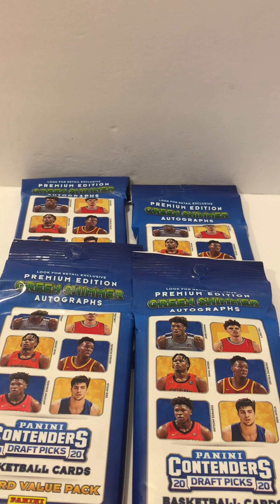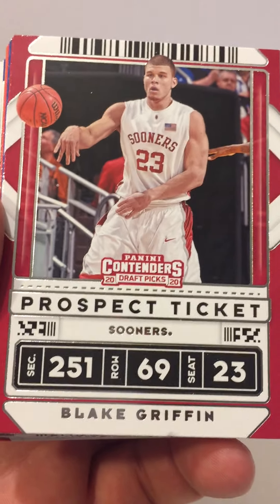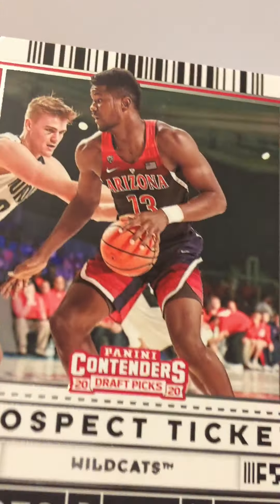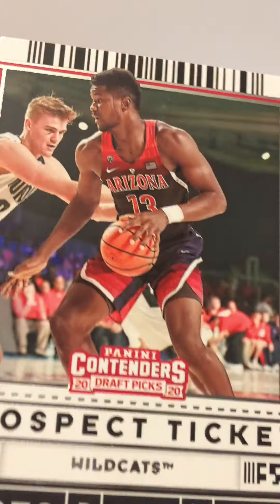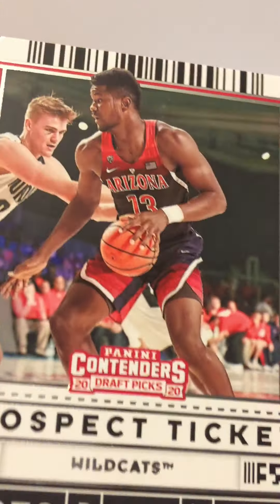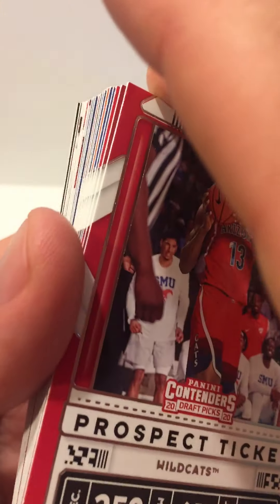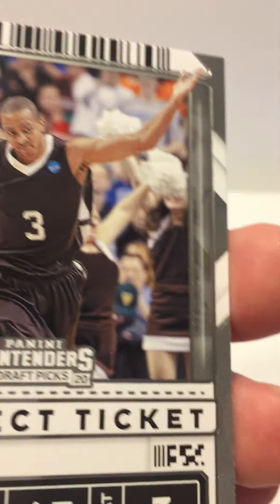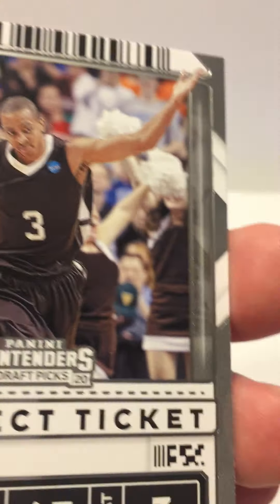2020 Panini Contenders Draft Picks Basketball-Auto Pull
2020 Panini contenders draft picks basketball. Got 4 Value Packs from Target. These were the first basketball cards I have found this year. Wait to you see whats inside. Once I get 100 subscribers and one of my videos has 100 views, likes and comments I will give away a 2020 mosaic football hanger box to one lucky subscriber.